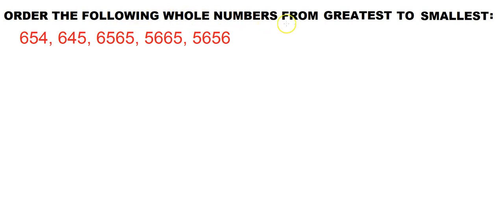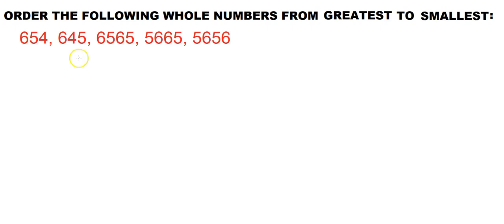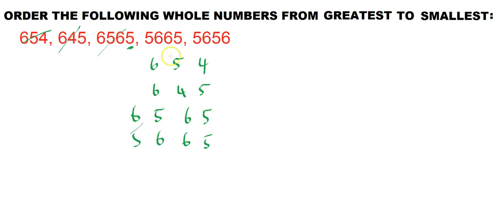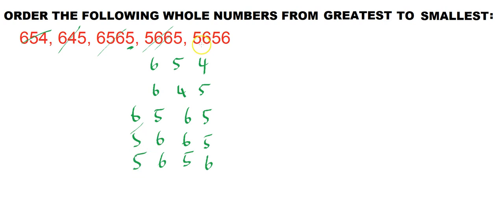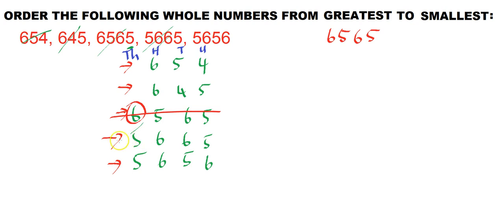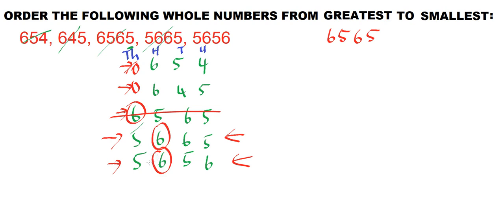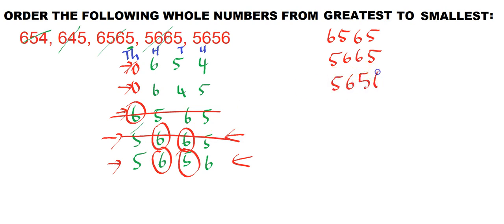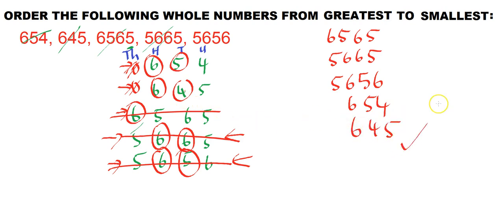ORDERING whole numbers Tutorial 1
Making ordering numbers EASY!  A simple tutorial to show how to order whole numbers

for more tutorial and worked solutions videos PLUS a range of worksheets.